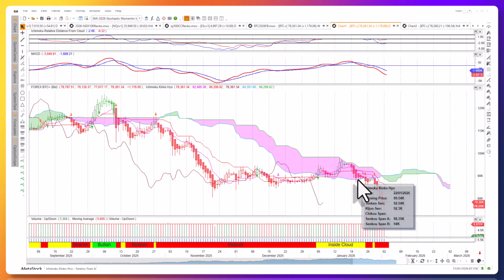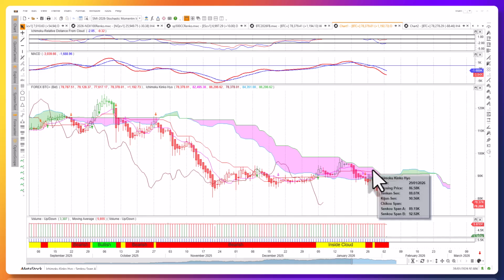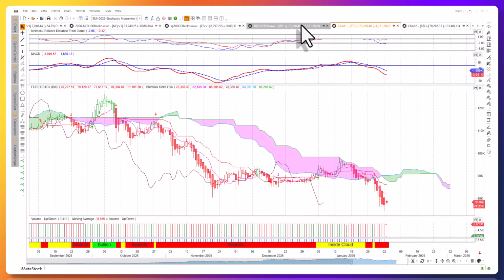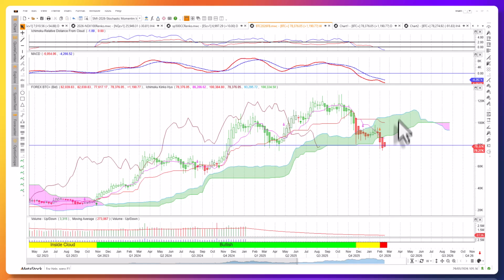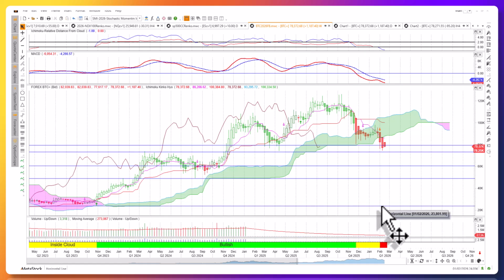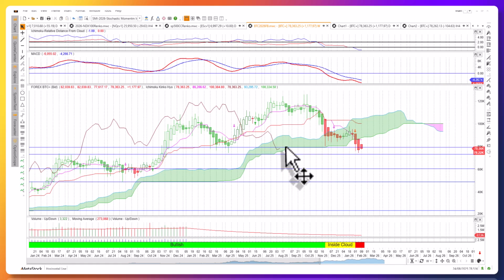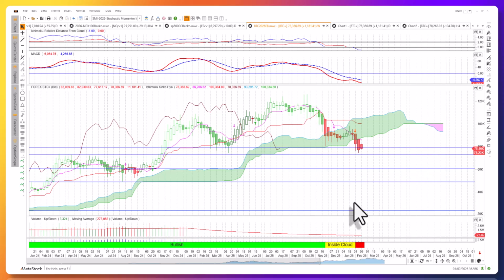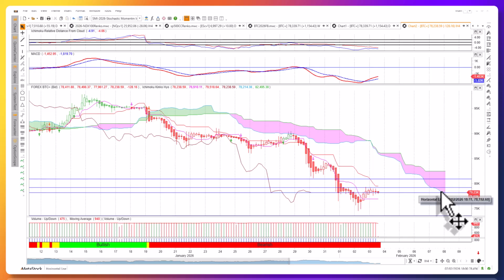$BTC: Fighting hard to rebound from critical Cloud Chart support zones! W,D and 4H charts reviewed!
$BTC: Fighting hard to rebound from critical Cloud Chart support zones! W,D and 4H charts reviewed! BTC still stuck below the daily Cloud! Downside risk targets on weekly cloud if support fails at key levels!